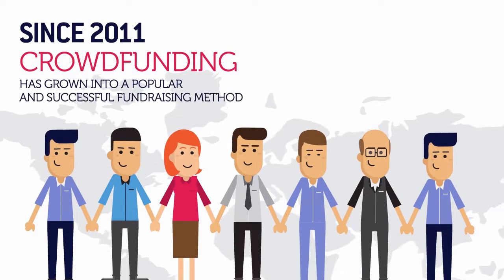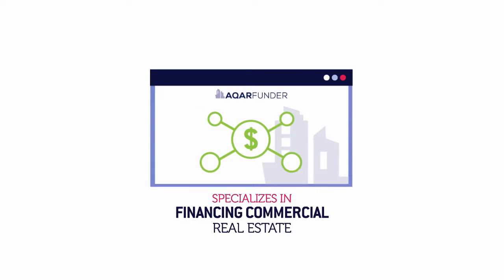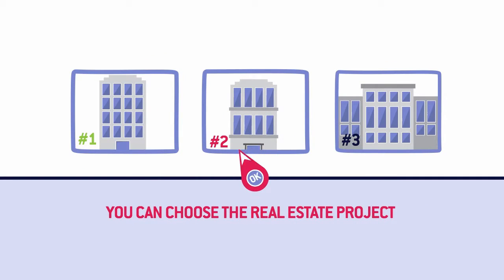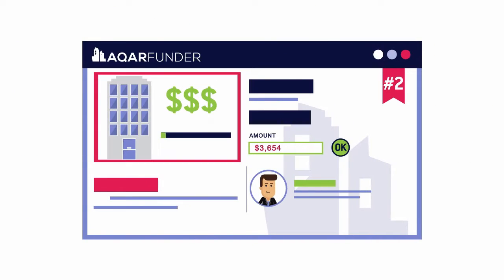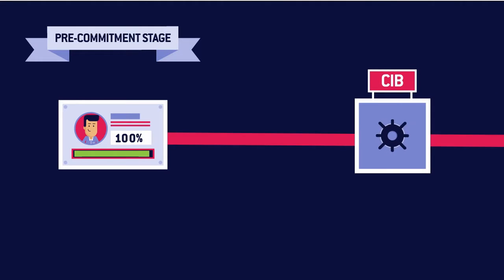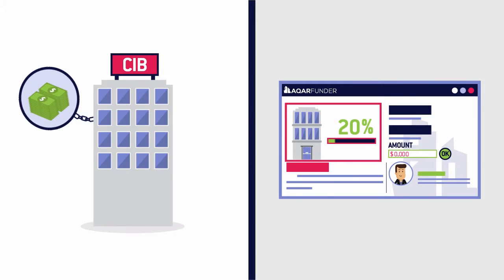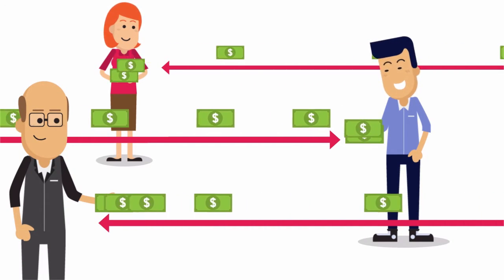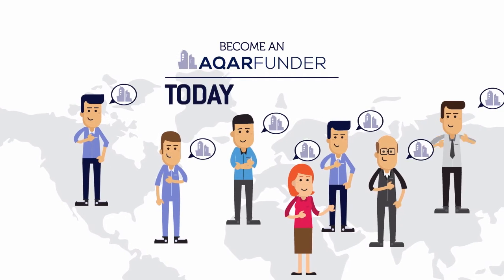Cartoon Animated Explainer Video for Crowdfunding Platform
Here at Explainerd, we produce this entertaining cartoon animated explainer video for our friend, a secure crowdfunding investment platform which specializes in financing commercial real estate, such as income producing properties and new real estate developments.

We create an explainer video that lets you condense complex ideas in seconds and brings a new light on real estate crowdfunding.

Create a video like this for your product or business, and start to build an emotional connection to your viewers!